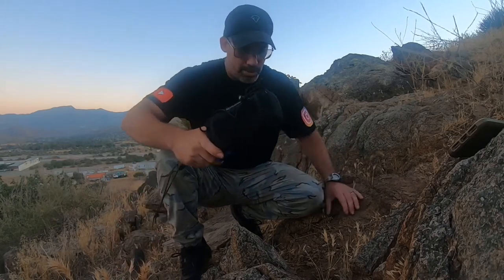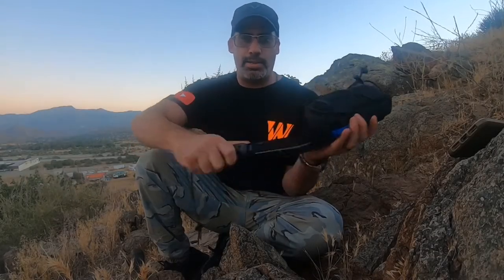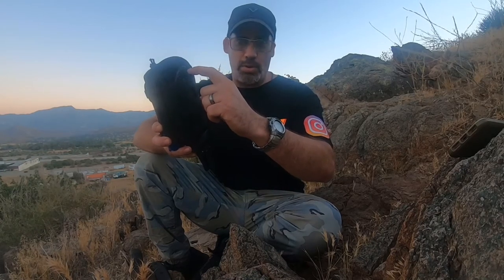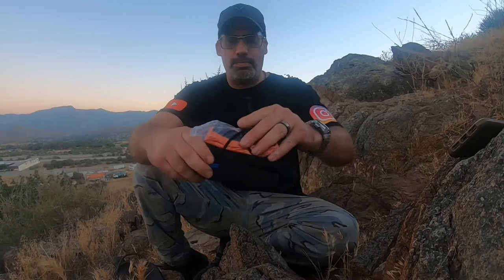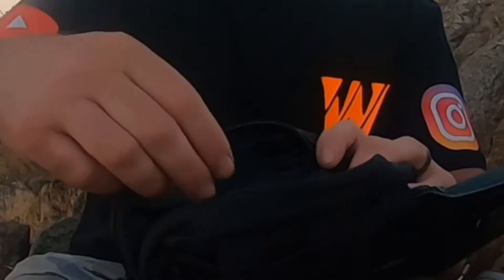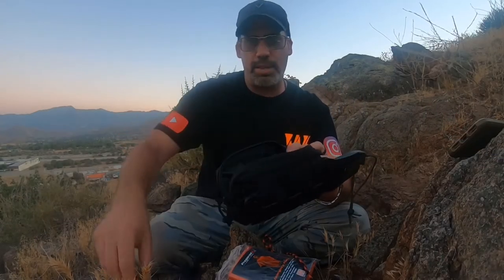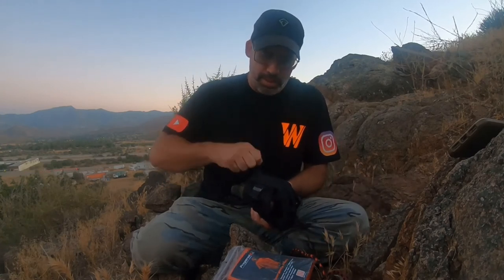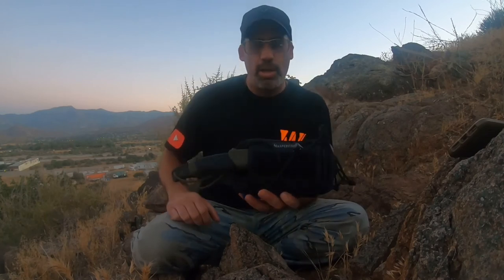Maxpedition Janus extension Pocket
Welcome back !

In this segment we will go over the Maxpedition Janus Pouch and how it works and what you could put in it !

Maxpedition
Janus pouch
Monsoon sling pack
Esee 6
Mora companion
PREPARED4x poncho
sca_ref=230308.P8izcWexVd

Use code WARLANSHIPSFREE

AT CHECK OUT OF $30 or more !

For custom intro and outros